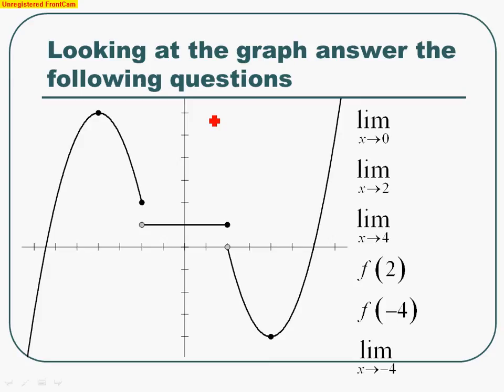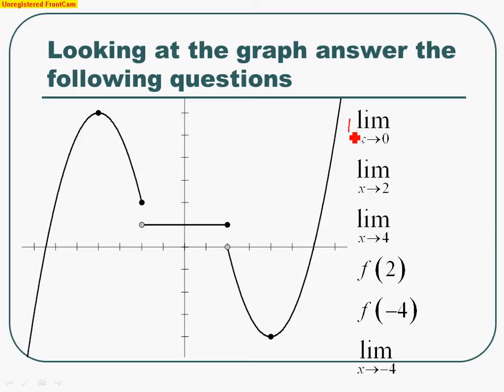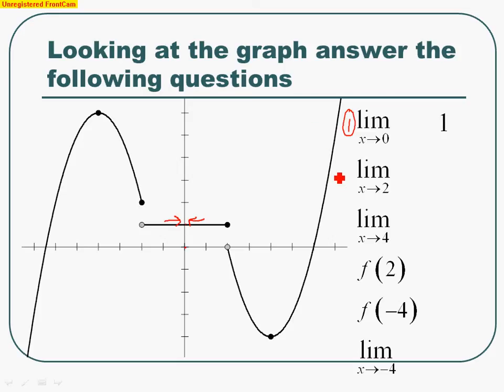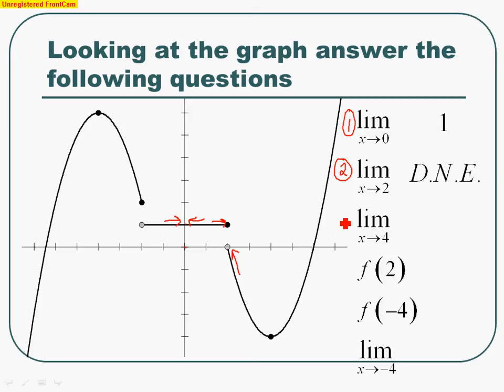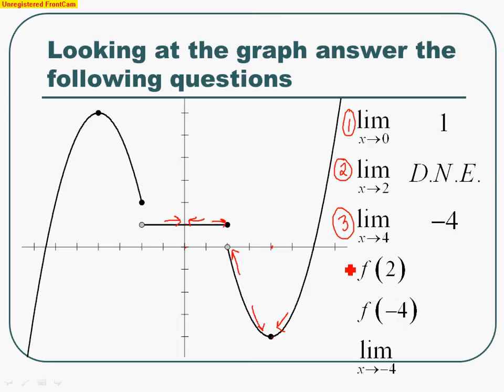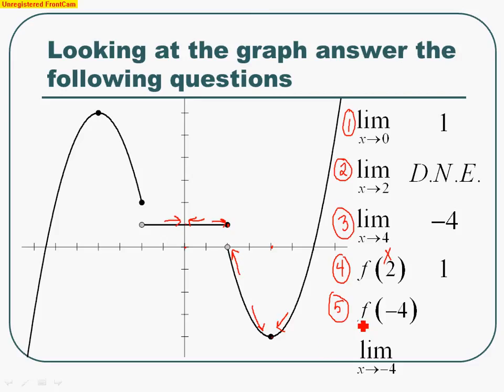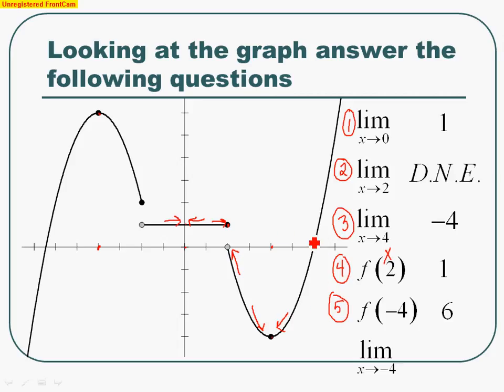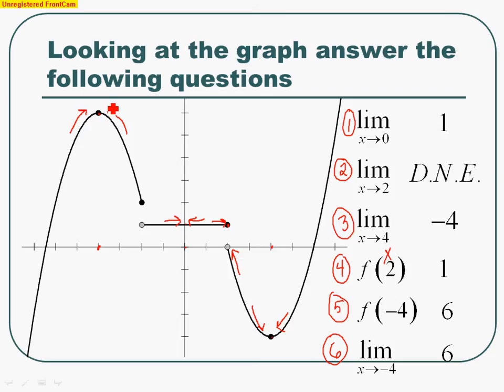AP Calculus: Finding Limits Visually.avi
This video goes through one problem that asks students to find different limits and different function values by looking at a graph.